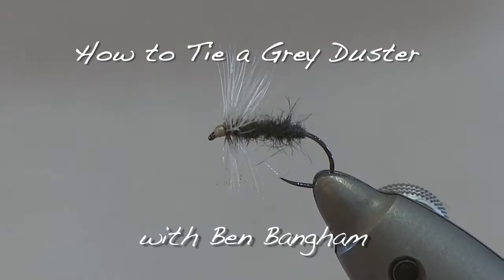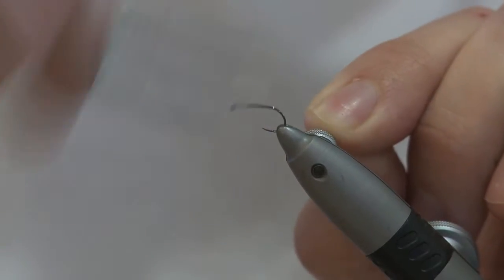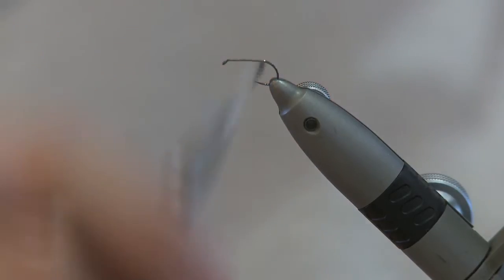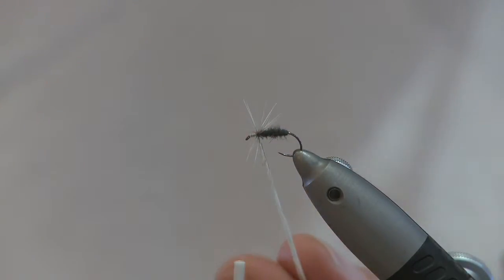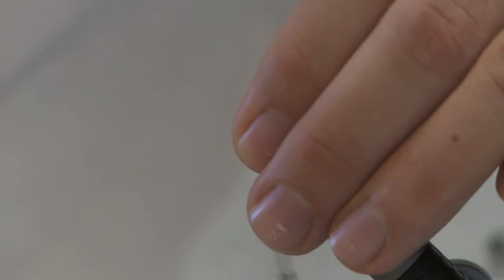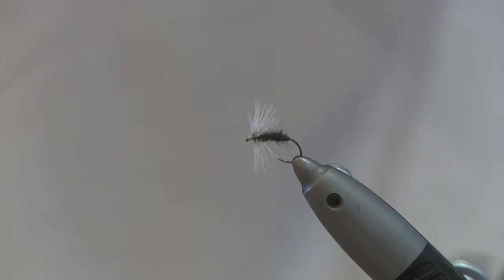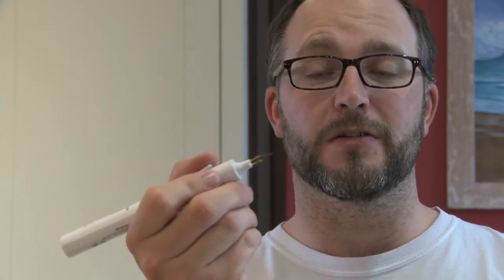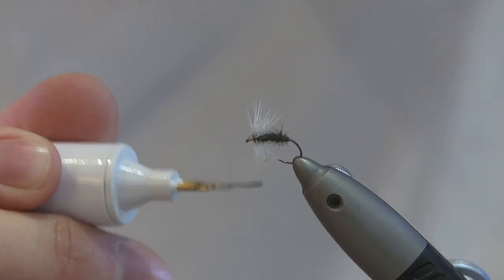How to Tie a Grey Duster - Dry Fly - Fly Tying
WTV join Ben Bangham to learn how to Tie a Traditional Dry Fly, The Grey Duster. This one should come in handy for early season rising trout.